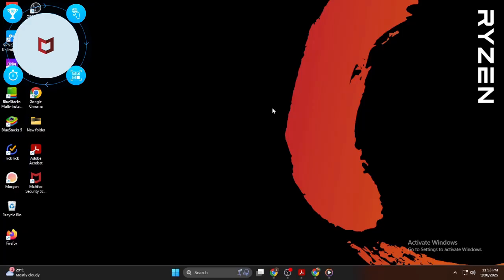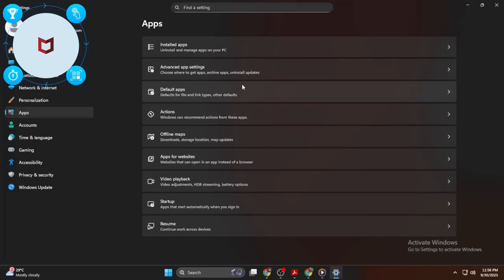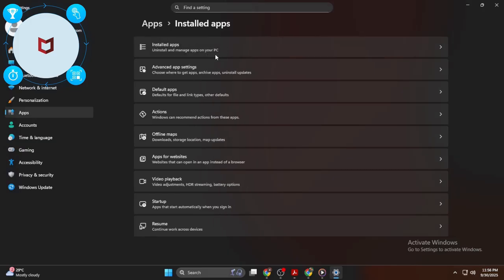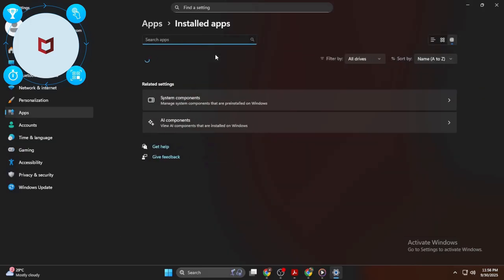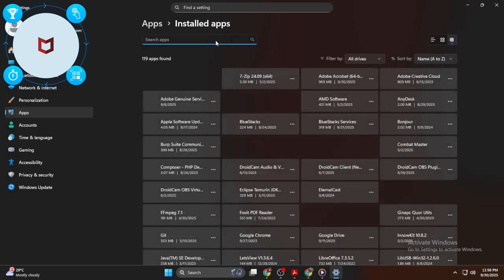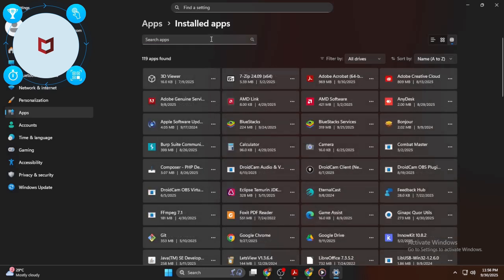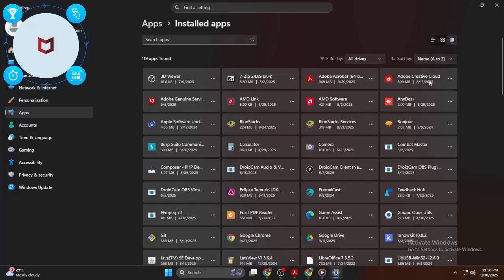How To Uninstall Adobe Acrobat Reader Dc On Windows 11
Learn how to uninstall Adobe Acrobat Reader DC on Windows 11 with this simple step-by-step tutorial. Remove the program safely and free up space on your computer.

👉 In this video, you’ll learn:

How to access the Windows 11 Settings to uninstall programs

How to locate Adobe Acrobat Reader DC for removal

Step-by-step instructions to complete the uninstallation

Tips for troubleshooting if the program doesn’t uninstall properly

Perfect for Windows 11 users who want to remove Adobe Acrobat Reader DC safely and efficiently.